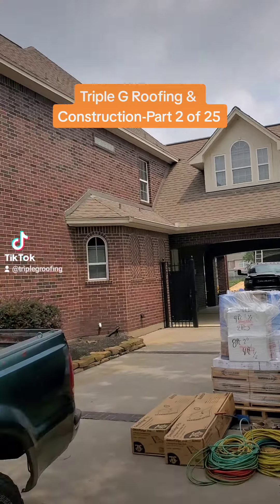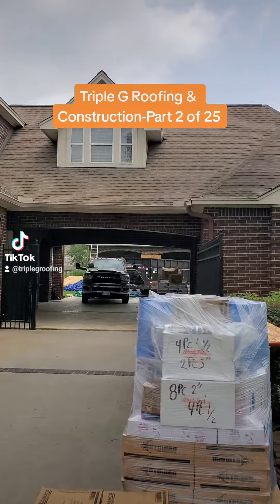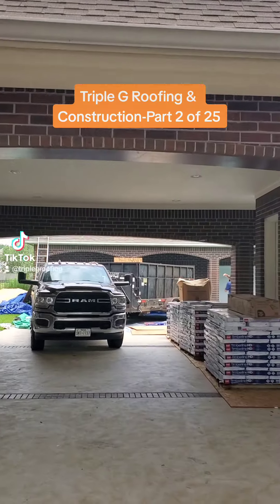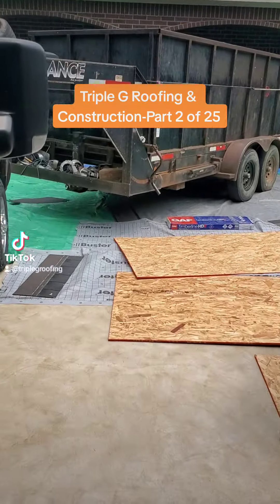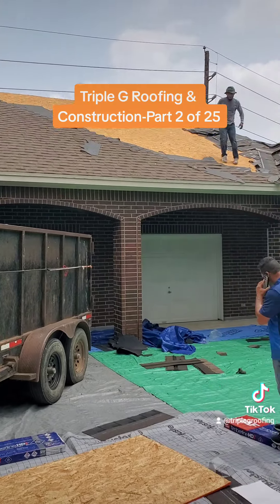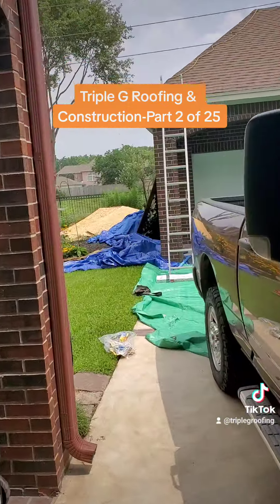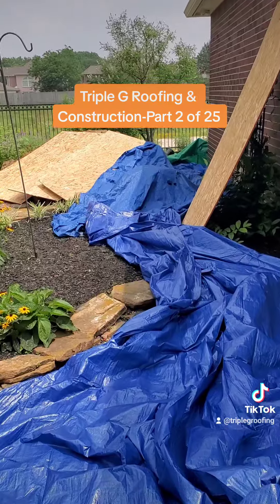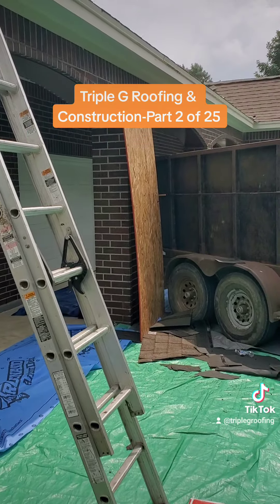Roof Replacement-Part 2 of 25 Triple G Roofing & Construction